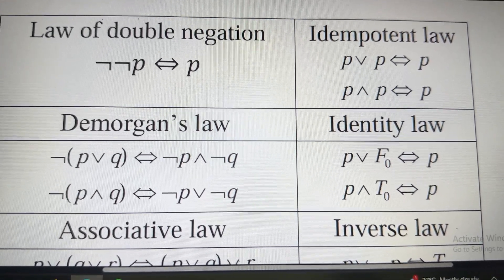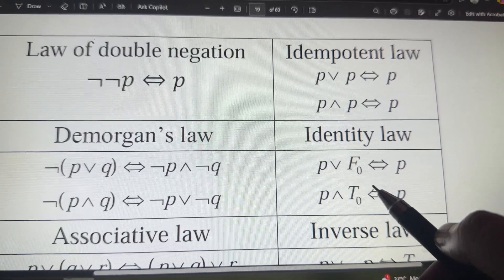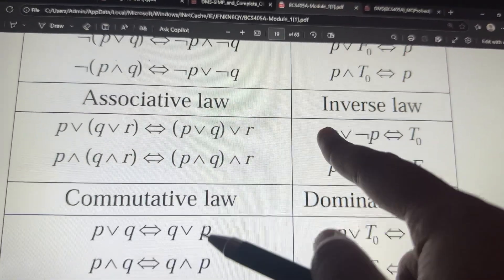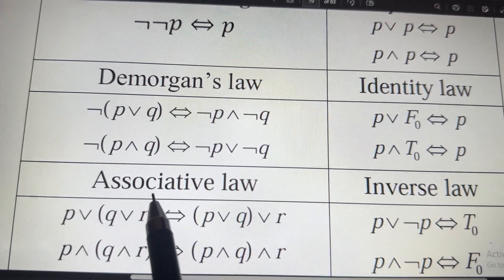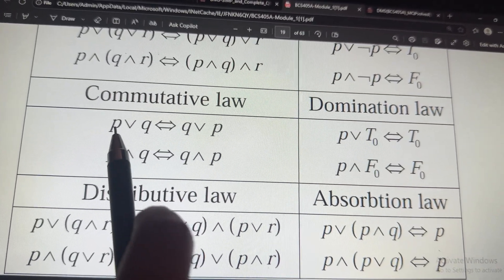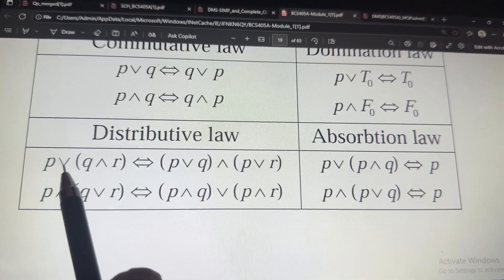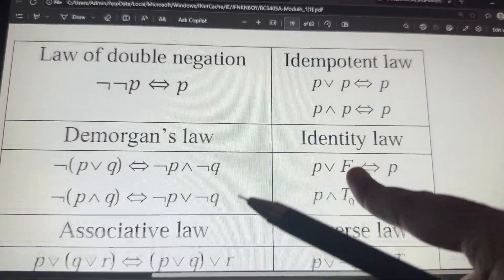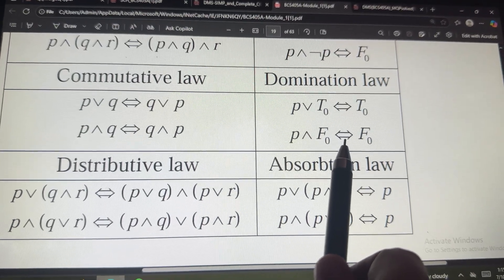LAWS OF LOGIC TRICKS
Tricks to Remember Laws of Logic | DMS Module-1 | Easy Learning!

Struggling to remember the Laws of Logic from Module-1 in DMS? This video is your perfect shortcut! 🚀
Learn smart tricks, mnemonics, and easy explanations that make logic fun and unforgettable!

🎯 What’s Covered:
 • Key logic laws like AND, OR, NOT, and IMPLICATION
 • Memory tricks to easily recall each rule
 • Visual explanations with examples
 • Quick recap at the end!

📚 Perfect for:
 • 1st year BCA, BSc, BCom students
 • Karnataka DMS syllabus
 • Anyone preparing for competitive logic-based exams